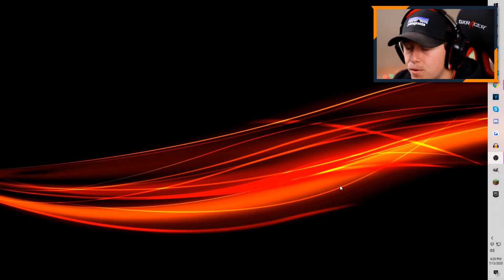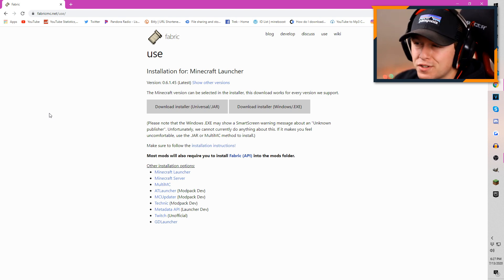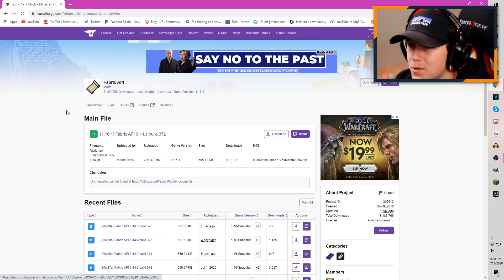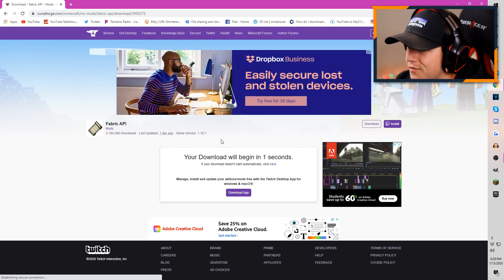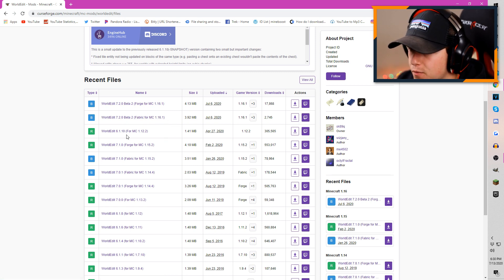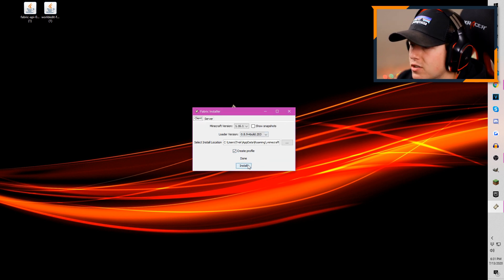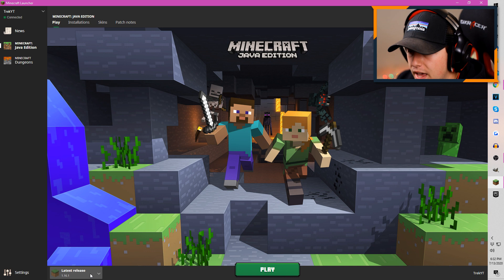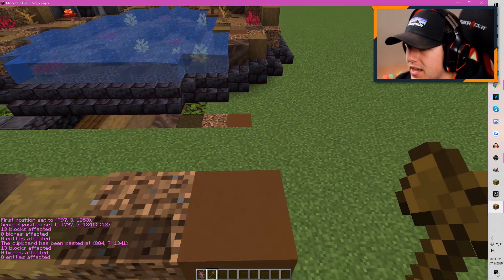MINECRAFT WORLD EDIT 1.16: HOW TO DOWNLOAD AND INSTALL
In today's video I show you how to download and install Minecraft World Edit for 1.16!